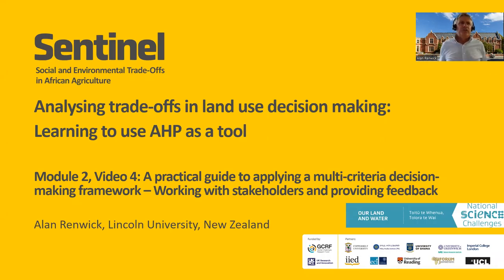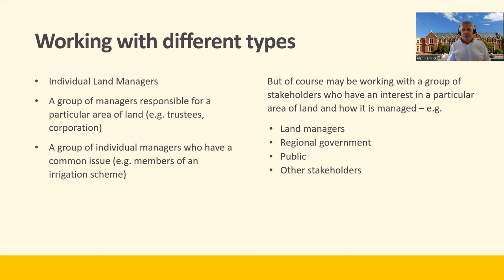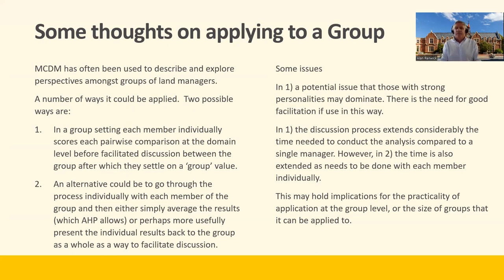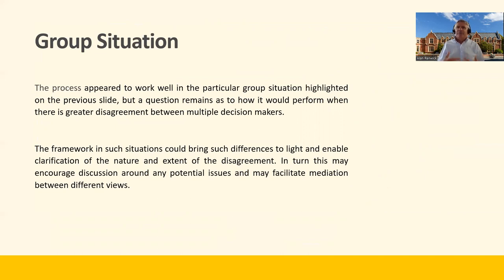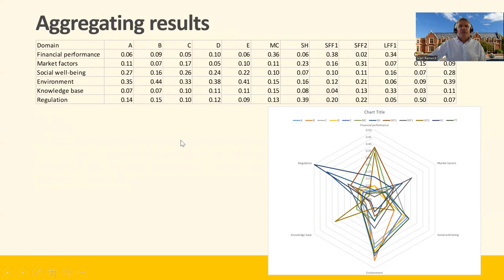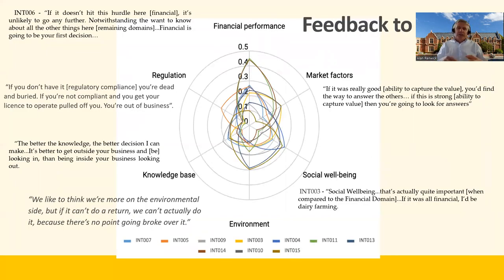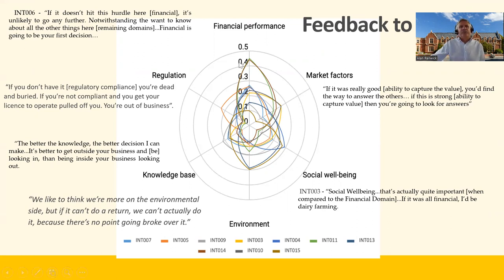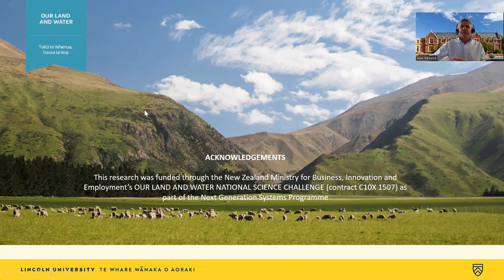Module 2, Video 4 - Analysing trade-offs in land use decision making: learning to use AHP as a tool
Module 2, Video 4: A practical guide to applying a multi-criteria decision-making framework - working with stakeholders and providing feedback.

This video is part of a free training course by Xiaoting Hou-Jones, senior researcher at the International Institute for Environment and Development (IIED), and professor Alan Renwick of Lincoln University, New Zealand.